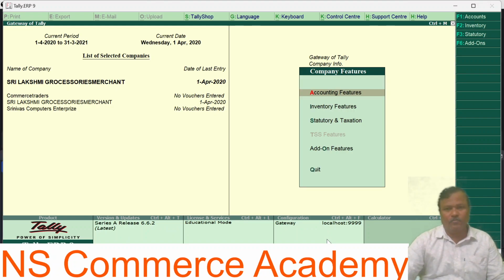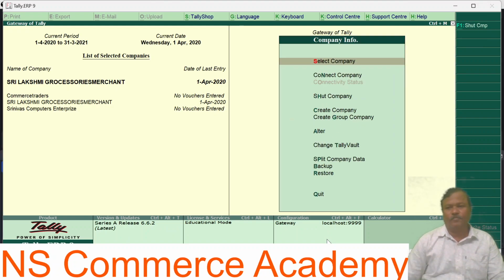CONFIGURATION F12-UNIT1-COMPUTERIZED ACCOUNITNG-VTH SEMESTER-B.COM COMPUTER APPLICATIONS-OU